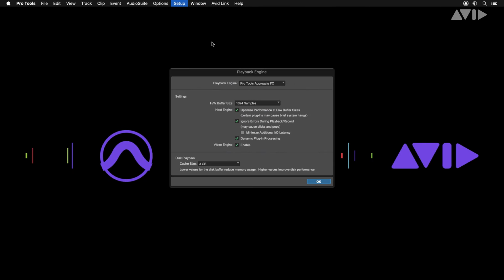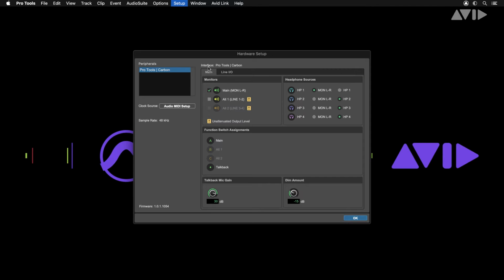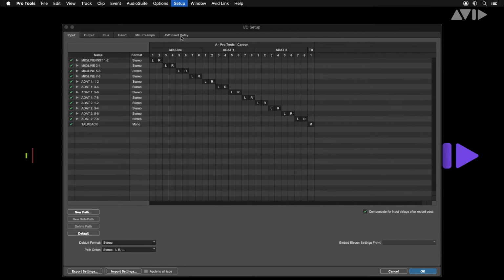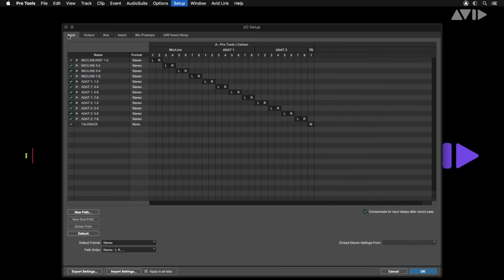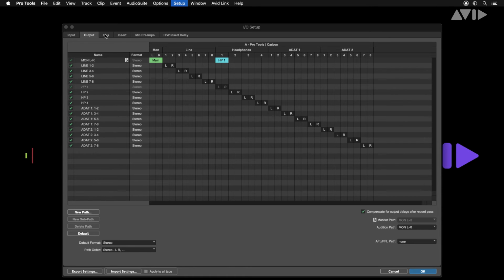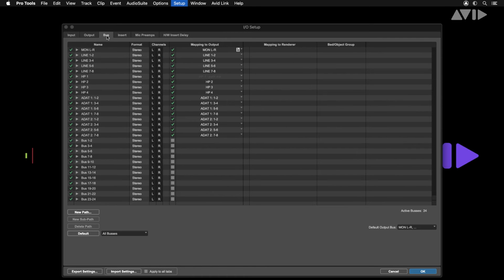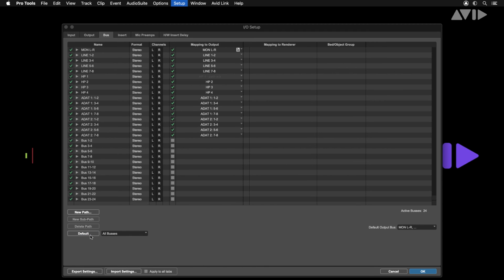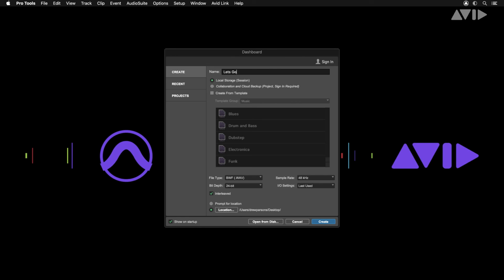Pro Tools | Carbon - Configuring Pro Tools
Get ready to mix big, all at the touch of a button. Introducing the New @Avid Pro Tools | Carbon. Designed for artists, bands and producers, this new hybrid audio production system has the power to keep up with anyone in your studio from solo artists to full bands while capturing every pristine detail.